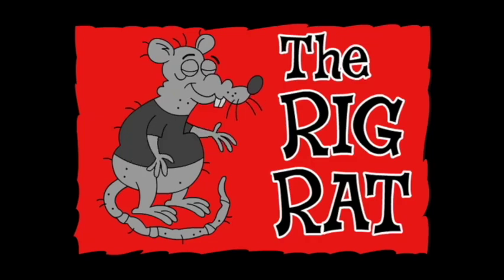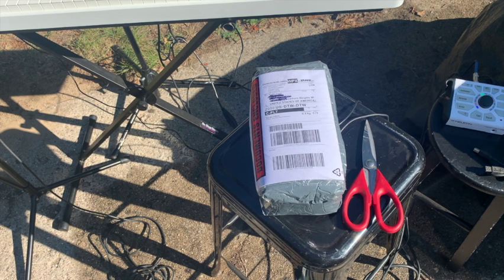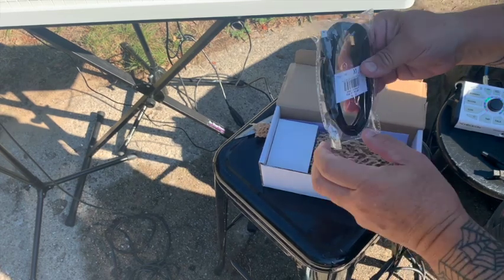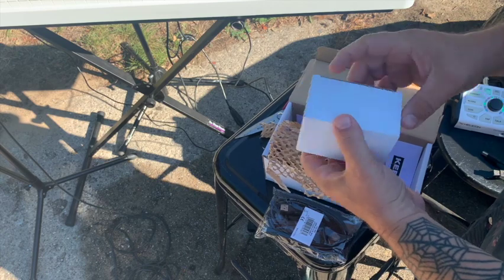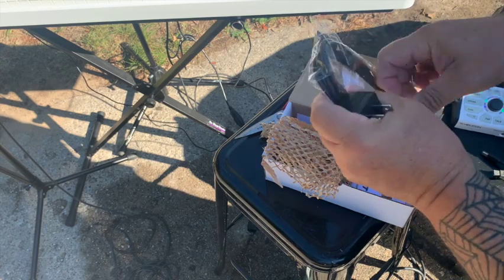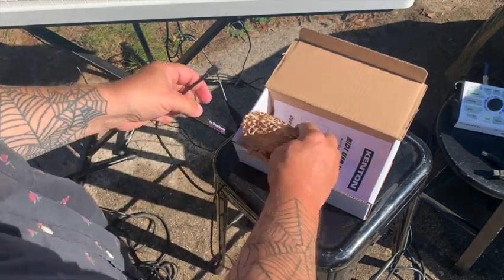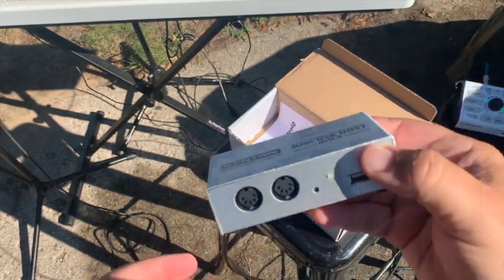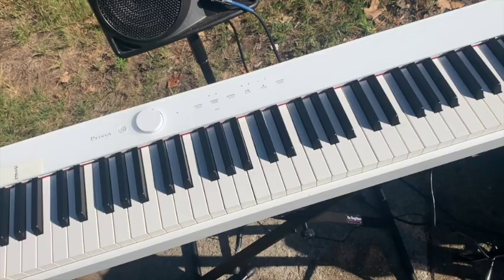Unboxing The Kenton MIDI USB HOST